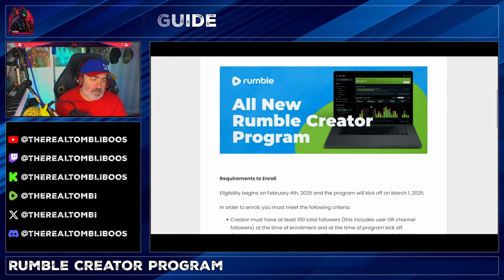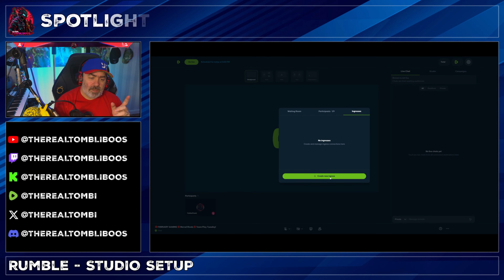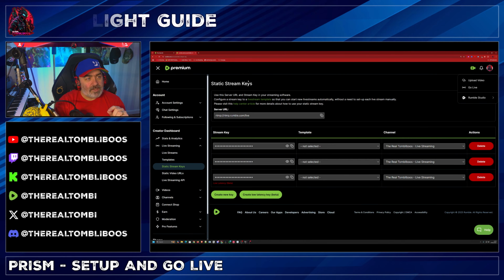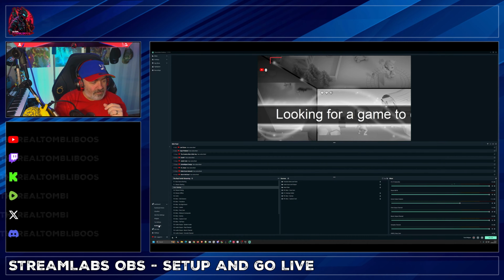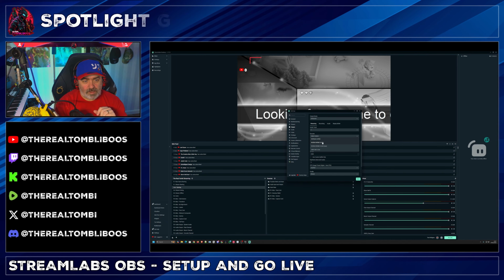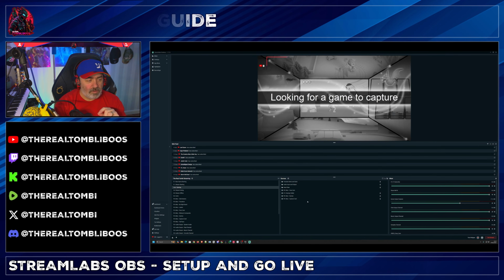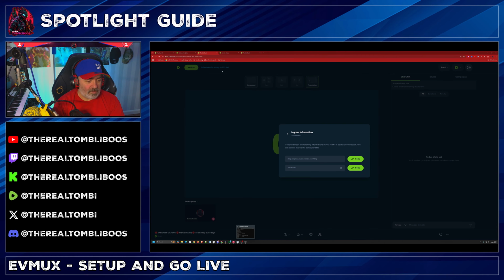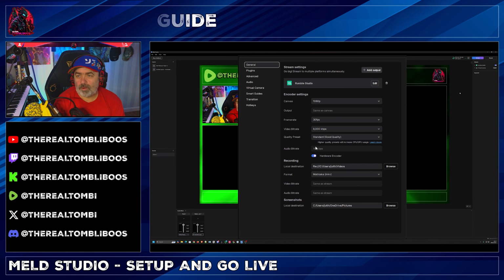Spotlight Guide - Connect to Rumble Studio - Made Super Easy!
🔥A quick look at the Creator Program and the Apps we can use to connect to Rumble Studio🔥

🕑 Timestamps
👉00:00 - Introduction
👉01:05 - Eligibility
👉02:54 - Rumble Live Stream Setup
👉03:54 - Rumble Studio Setup
👉05:21 - Prism Setup
👉09:26 - Xsplit Setup
👉11:55 - Streamlabs OBS Setup
👉21:03 - Evmux Setup
👉23:42 - Meld Setup
👉25:10 - Wrap Up

Live Here Each Day!

🖥️PC Specs🖥️
MSI x670E Carbon Wifi
192GB G-Skill DDR5 RAM
24Gb Nvidia #4090
2 x 2TB 990 NVME in RAID (write cache disabled)
2 x 2TB SSD in RAID (write cache disabled)
Corsair H150 AIO